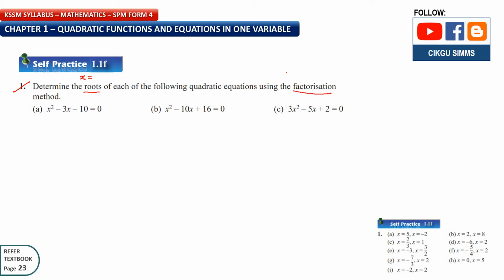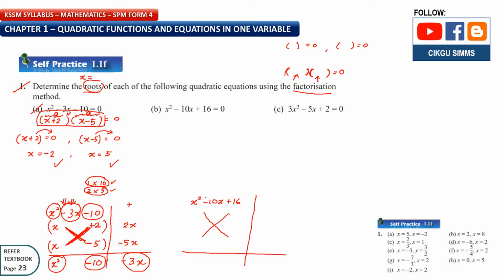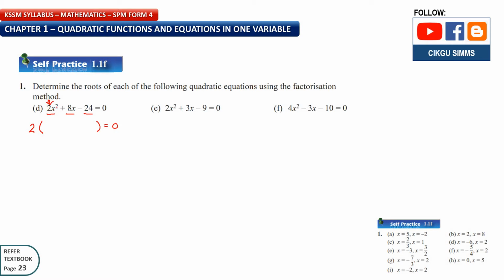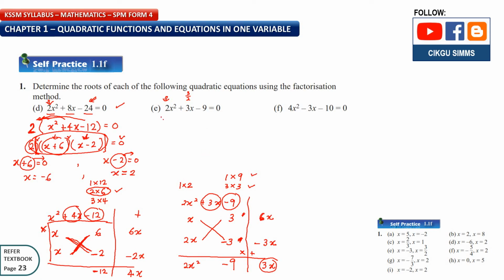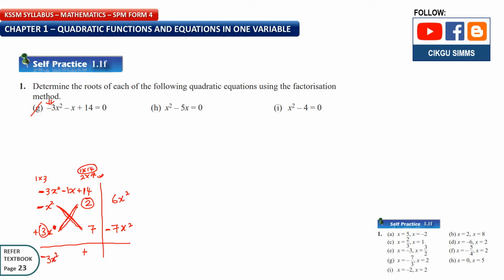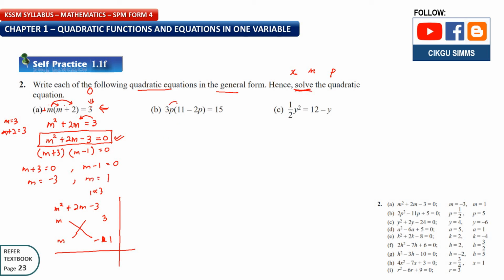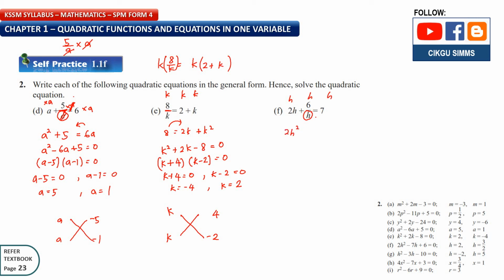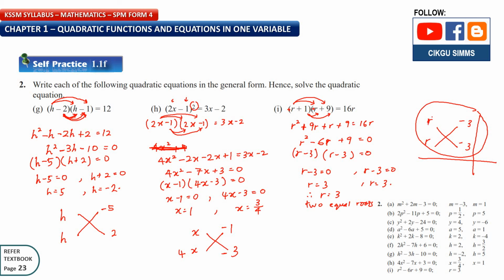Self Practice 1.1f Answer Discussion | KSSM Form 4 Mathematics | Factorisation Roots Exercise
Modern Mathematics Self Practice 1.1f
Textbook Exercise: Question, Answer and Working Discussion
Jawapan Soalan Buku Teks Matematik

KSSM SPM Mathematics Form 4 (Chapter 1 - Quadratic Functions and Equations in One Variable)
KSSM SPM Matematik Tingkatan 4 (Bab 1 – Fungsi dan Persamaan Kuadratik)

Self Practice 1.1f (Factorisation and Finding Roots)
0:07 Question 1
27:44​​ Question 2